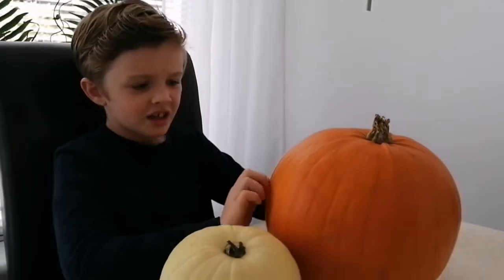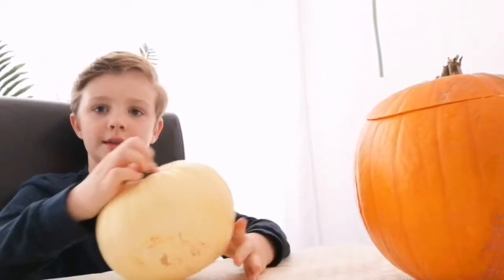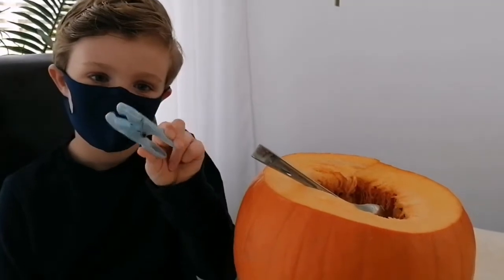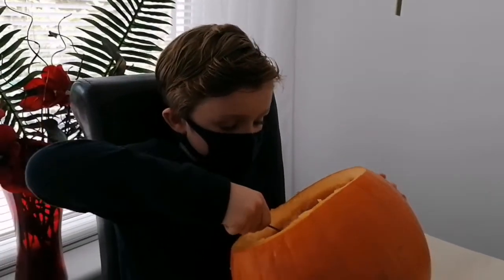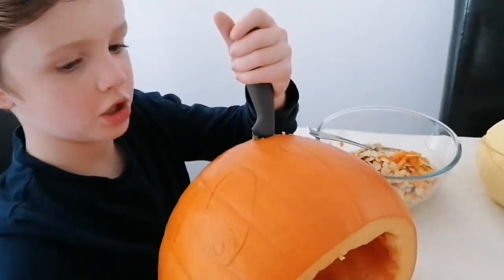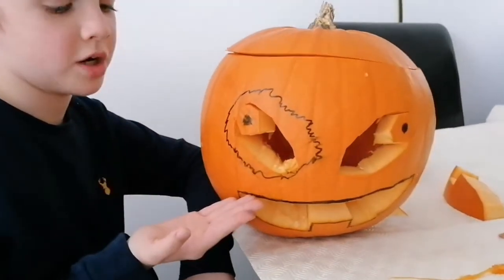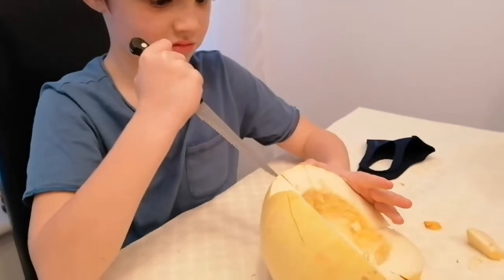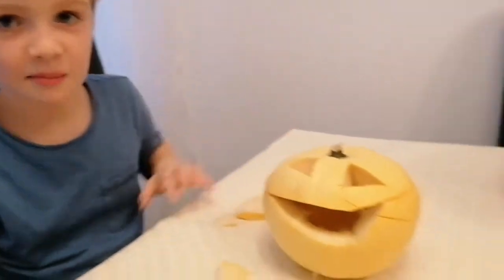Pumpkin carving (Halloween special)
8 years, 9 months